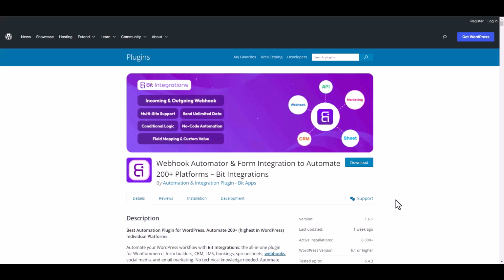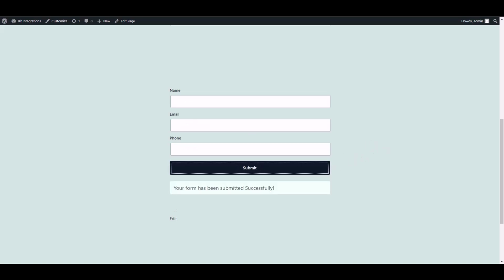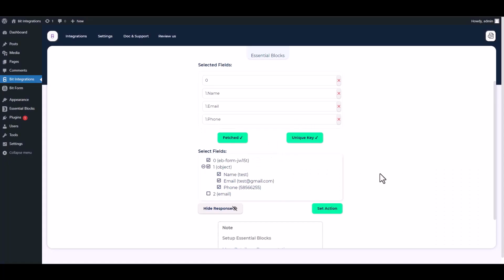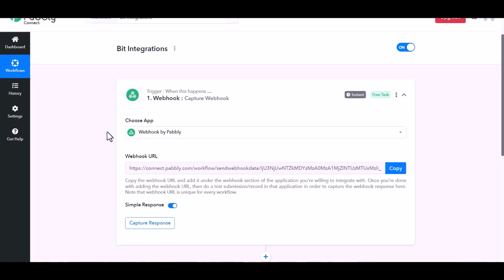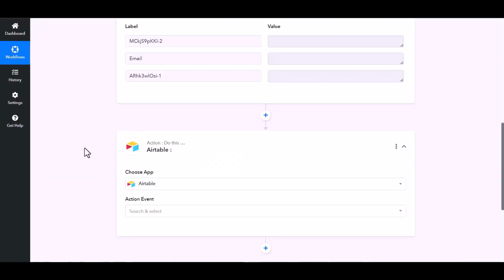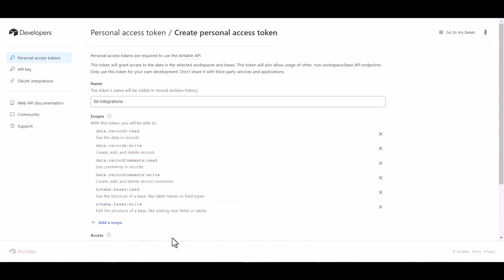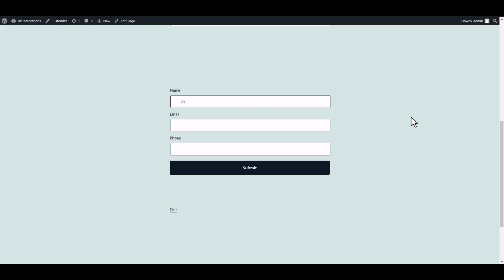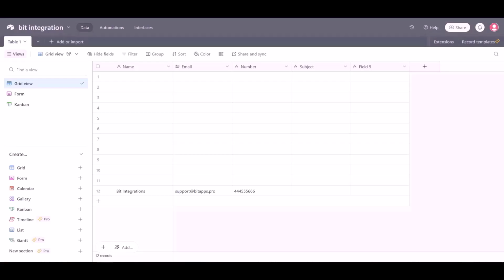Integrating Essential Blocks with Pabbly | Step-by-Step Tutorial | Bit Integrations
Streamline your automation processes with our latest tutorial! 🚀 Discover how to seamlessly integrate Essential Blocks with Pabbly, an efficient automation platform, using the Bit Integrations WordPress plugin.

In this step-by-step video, we'll guide you through the process of connecting Essential Blocks with Pabbly. With Bit Integrations, automating lead capture and workflow management has never been easier!

Key Topics Covered:
✅ Learn how to integrate Essential Blocks with Pabbly using Bit Integrations WordPress plugin.
✅ Unlock the full potential of Essential Blocks and Pabbly to supercharge your automation.

📌 Whether you're a business owner, marketer, or entrepreneur, this integration is a game-changer. Join us now and revolutionize your automation with Essential Blocks and Pabbly!